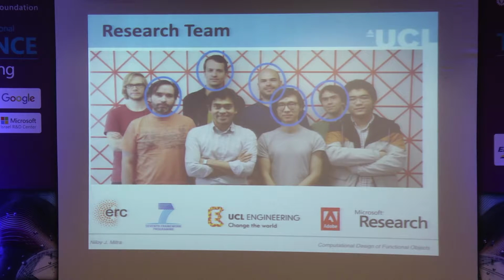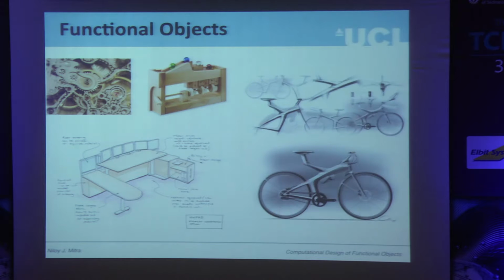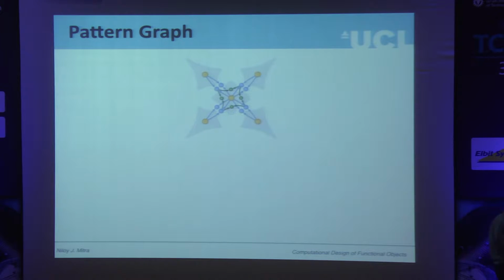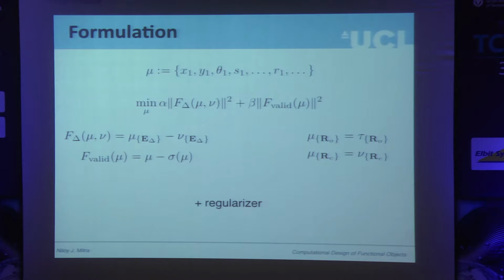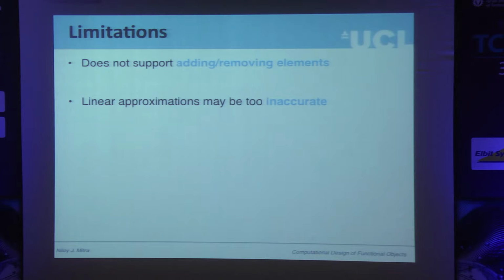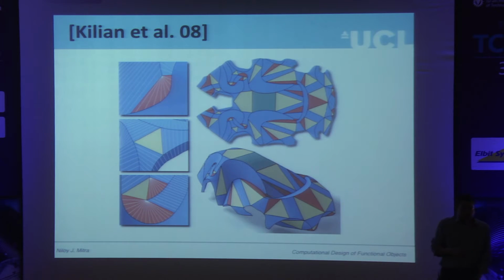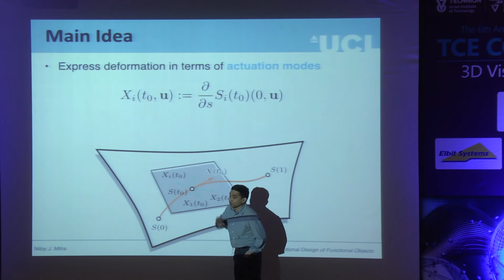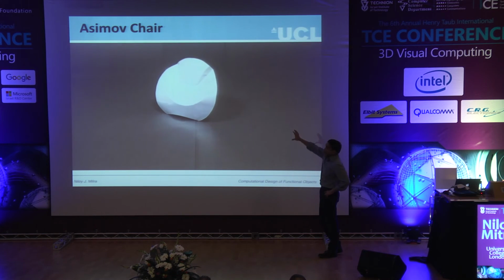TCE 2016 - Computational Design of Functional Objects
Niloy Mitra, University College London, UK

Computational Design of Functional Objects

Abstract –Both professionals and hobbyists like to design functional objects for physical use. However, there exists limited computational support to facilitate such a design process. Existing tools either require specialized skills and extensive training, or necessitate users to perform extensive trial and error based exploration with limited guidance. In this talk, I will discuss some of our recent attempts to computationally create non-trivial design variations and show them to the users to help them explore and pick novel design alternatives. I will present specific example cases with folded paper models and also design patterns.